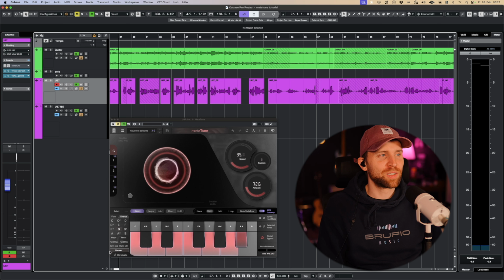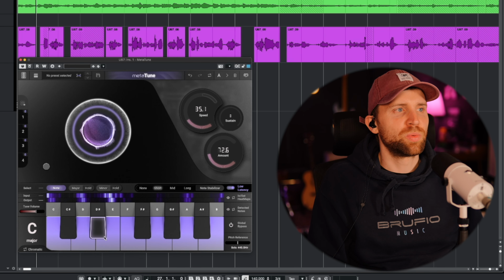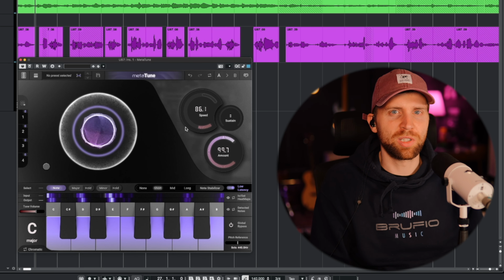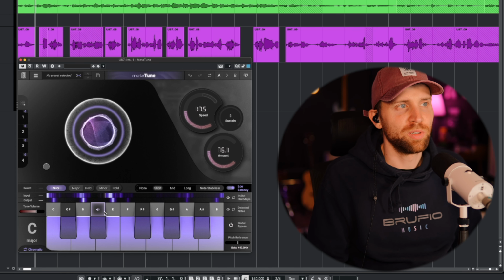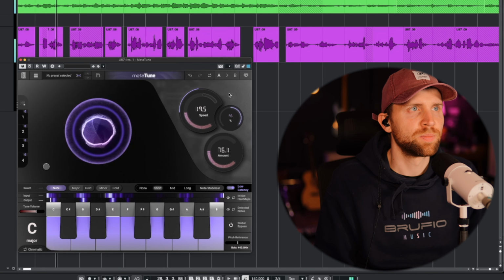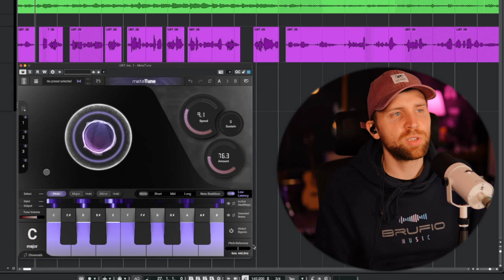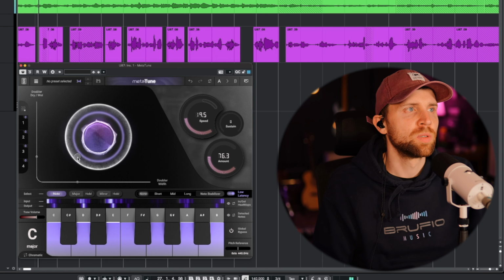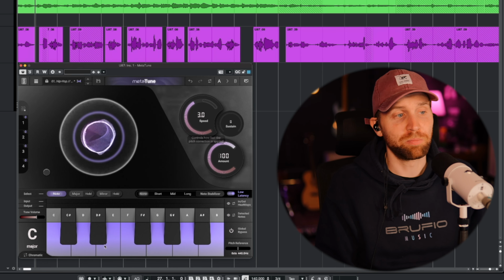Vocal Tuning - MetaTune Masterclass 🔥 (Every Function Explained)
So many music creators I know are using MetaTune but they only scratch the surface. It can do so much more then just "Amount" and "Speed". In this video we go deep in to all the functions.

👍🏻 If you appreciate the hard work that went into this video please do leave a like on it and comment letting me know your thoughts!

📧 Contact me: If you've got a question feel free to leave me a comment on one of my videos or follow me on instagram and send me a DM over there!

🛍️Take my courses to transform your skills today!

🌐 Use Kajabi to make your homepage, sell courses, build an e-mail list and lots more.

00:00 Intro (Why I Use MetaTune & What We Do In This Video)
01:16 Song For Today
01:56 The Key/Scale And How To Detect It
04:44 The Heat Map
05:25 Amount/Speed Knobs
07:17 Tone Volume
07:45 The Chromatic Scale
08:20 Minus MS & Note Stabilizer
09:15 Low Latency Mode & Sustain Knob
10:51 Flutter Notes & How To Handle It With The Note Stabilizer
12:26 Pitch Reference, Detected Notes, In/Out Heat Map &  Doubler FX
14:50 Grouping Instances,  Presets and some smaller features
16:25 Summary and Get A Free Gift At BRUFIO-MUSIC.COM/GIFT